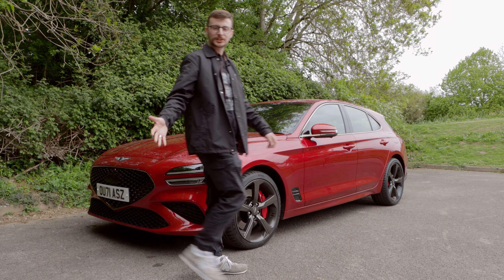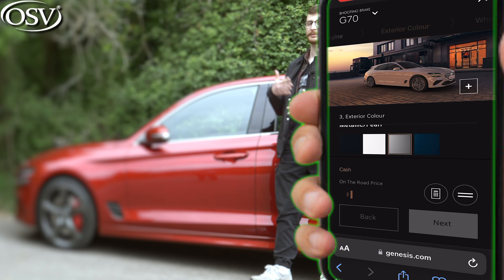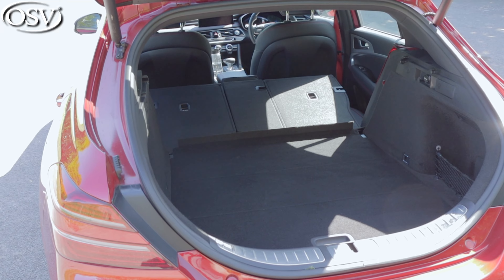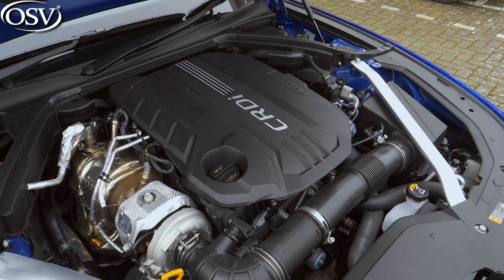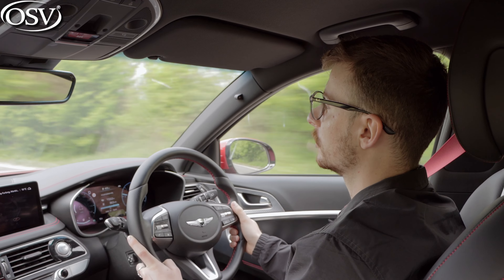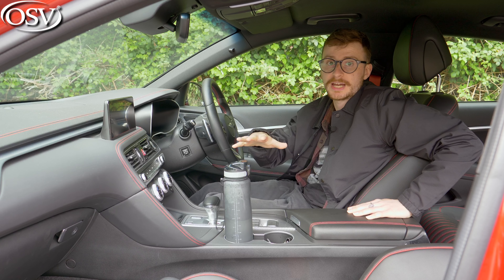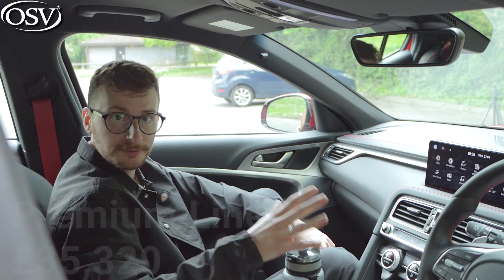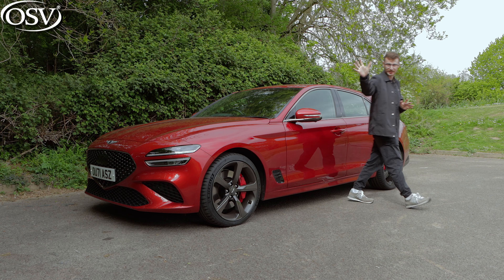New Genesis G70 Shooting Brake 2022 Review: Should German Rivals Be Worried? | OSV Car Reviews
Interested in getting a Genesis? to explore options with a vehicle expert and secure your perfect model for delivery 🚛

Want a gorgeous saloon not defined by its premium badge? Meet the Genesis G70!

This executive car from Hyundai’s luxury division offers a striking exterior design, upmarket interior and excellent safety rating while undercutting German-branded alternatives on price.

So, is it a better option than more established rivals like the Audi A4, BMW 3 Series and Mercedes C-Class? Or should you wait for a second-generation model? Tom’s comprehensive test drive has all the answers.

  ⏳  TIMESTAMPS ⏳

00:00 Introduction
00:43 Overview
01:42 Design
06:04 Practicality & Boot Space
08:59 Driving
19:49 Interior
26:46 Trim Levels
27:36 Conclusion